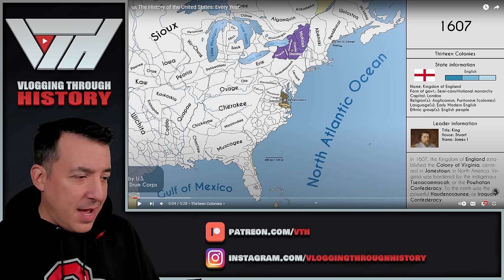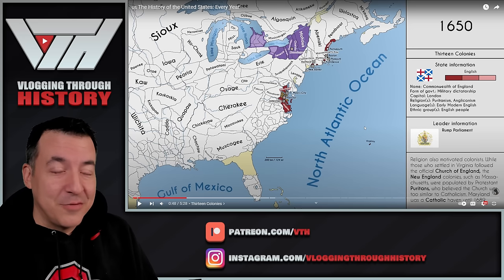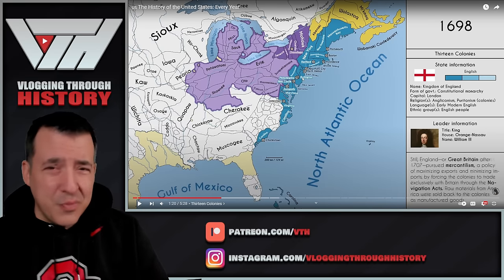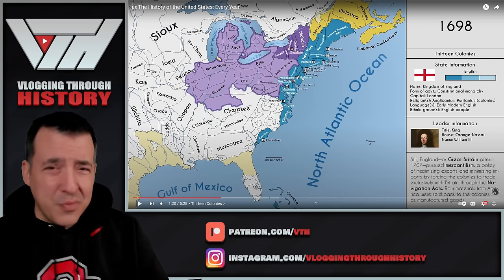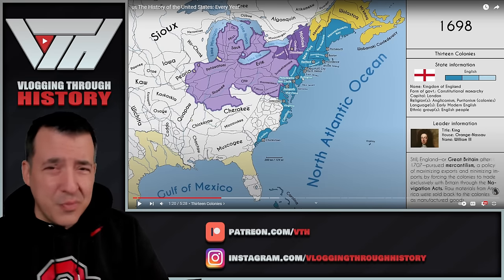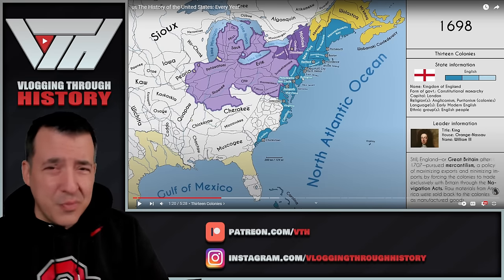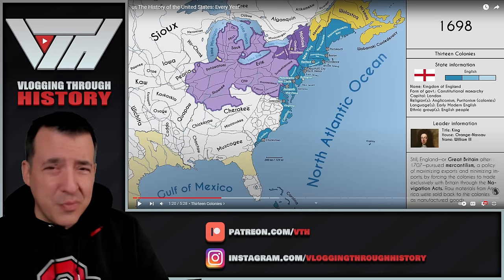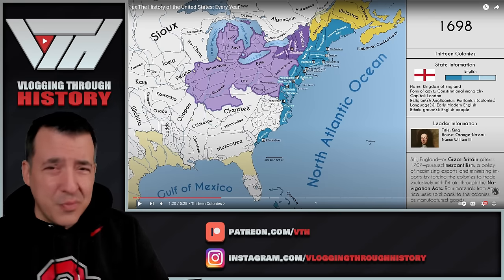The History of the United States: Every Year - Dragon Historian Reaction